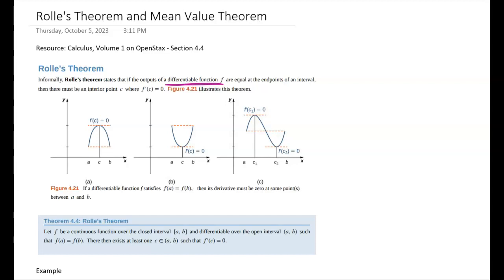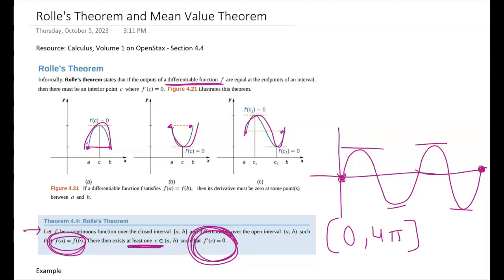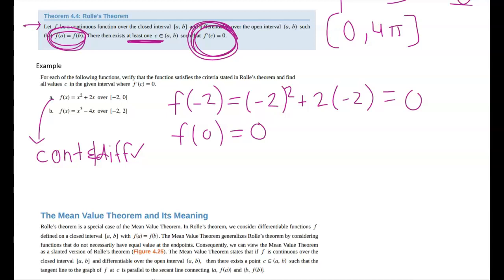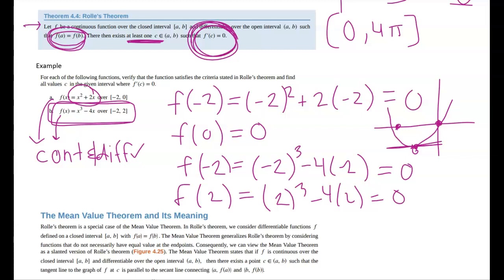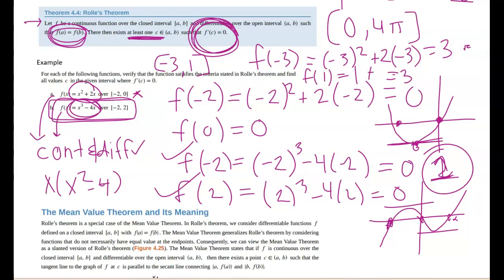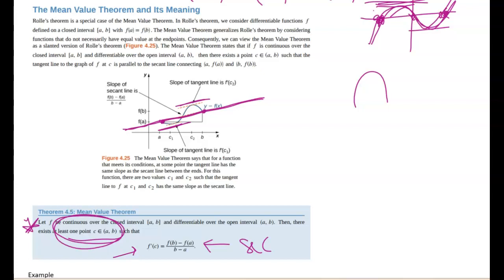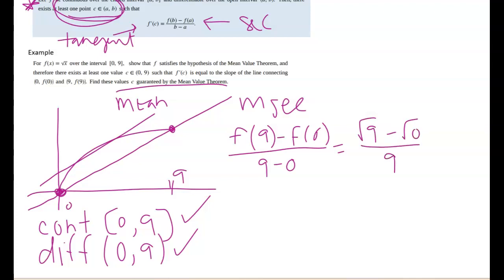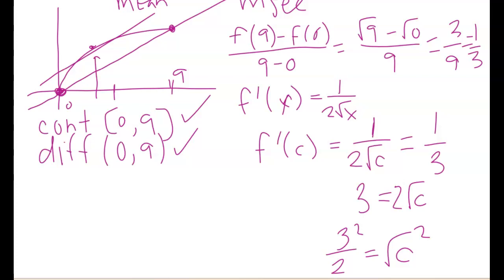MATH 2413 - Rolle's Theorem and Mean Value Theorem